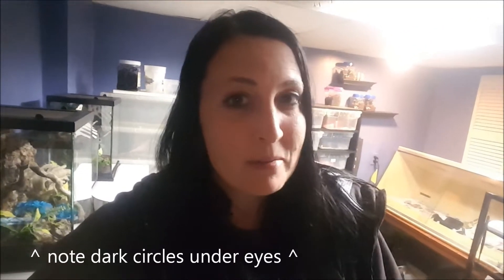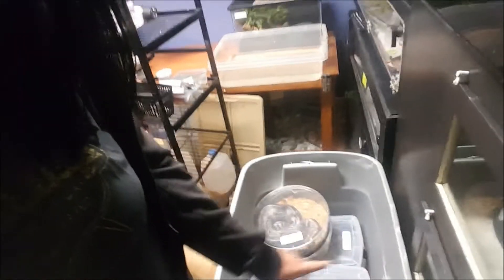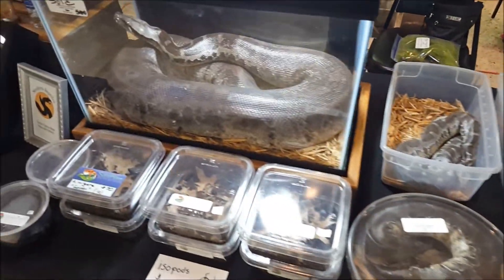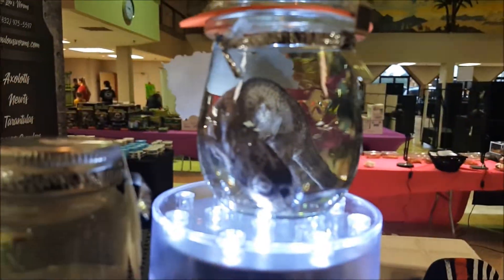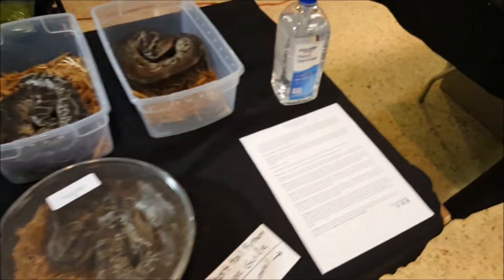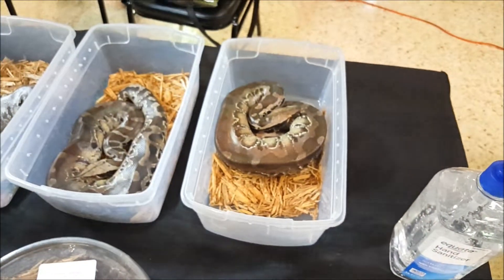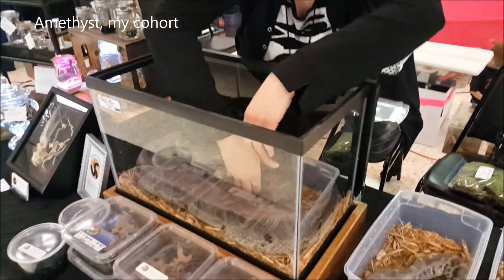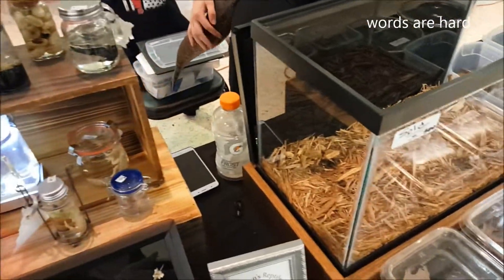Rambling plus my display at the HERPS Reptile Expo in KC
After a long two day show, Im just ganna ramble for a couple min and then show you our table. Just a little obsessed with sumatran short tail pythons.